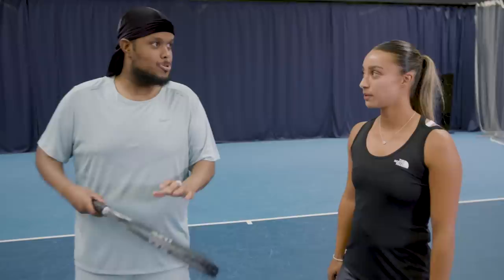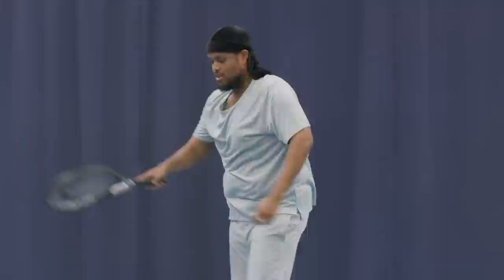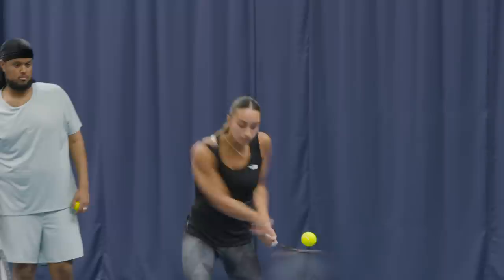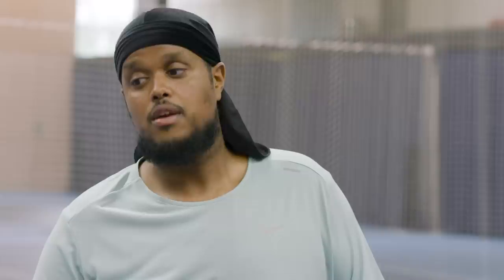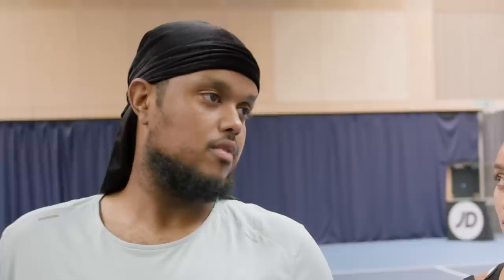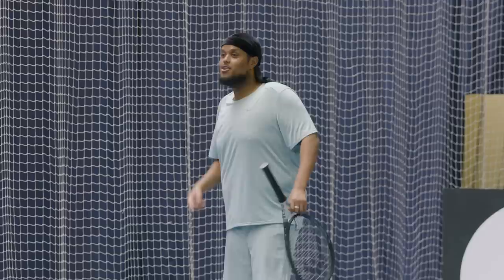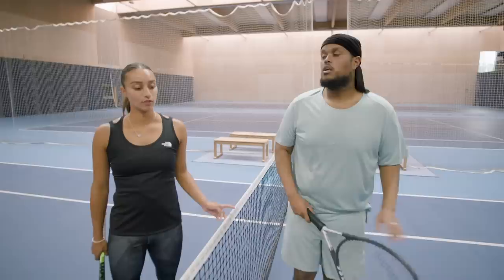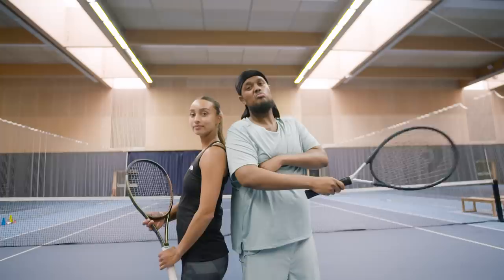CHUNKZ TRAINS LIKE A TENNIS PRO FOR 24 HOURS WITH EDEN SILVA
Chunkz is on the tough road to become a grand slam champion with tennis pro Eden Silva! Will it be Game, Set and Match or not?

What do you want to see Chunkz take on next, cricket, ballet, golf, karate??

He's up for the challenge so hit us with it!